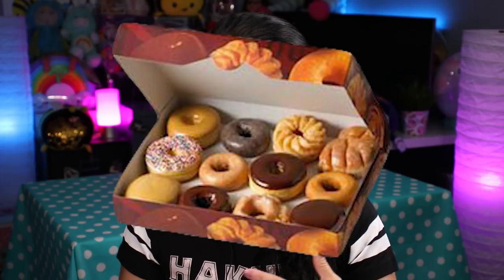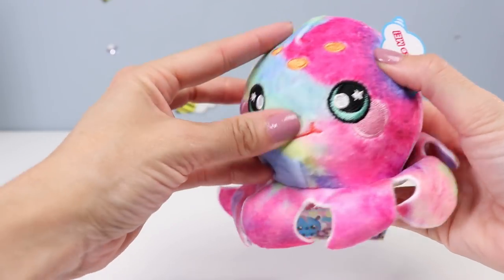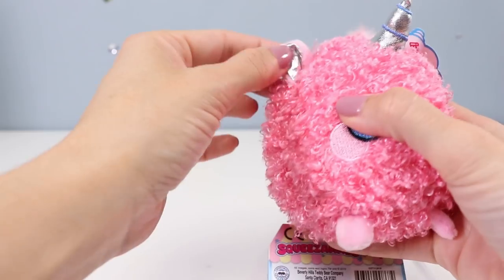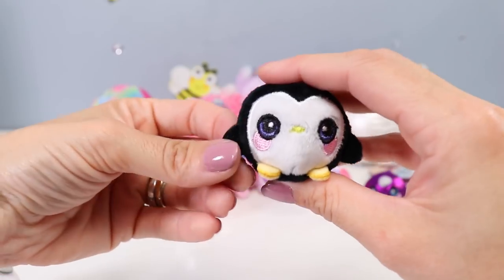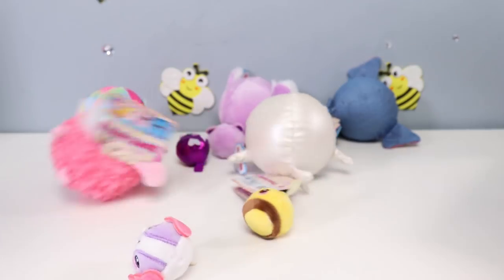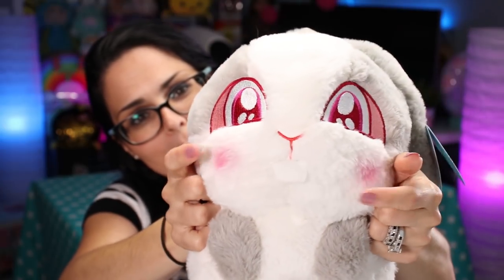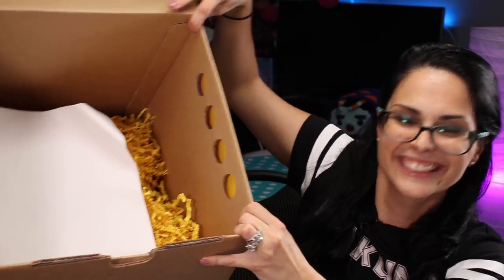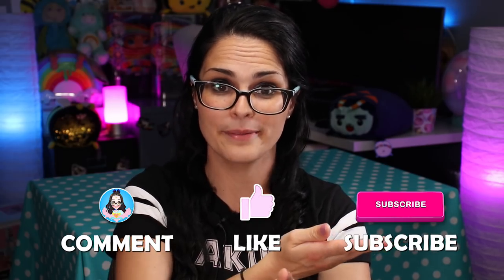The Hottest Plushies of Summer 2019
I got sent a whole ton (not actually a ton) of new plushies that will be coming out this summer.  It was a little overwhelming until I realized I shouldn't be afraid of these things, they're just plushies and I'm an adult.  I think I got this.  Or do I...

Oh Man!!!
I was so excited by the Heat cheek bunny that I failed to do anything I usually would with the tag and info...

Fail!

The heat cheek bunny is from a brand called "Cuties" for ages 0+ and cost me $20 at Toys 'R' Us.

I'm having a hard time finding them online so that I can offer my U.S viewers a place to  buy them, because apparently you guys are loving them as much as me!!!
I'll post a photo of the cute cow on my Instagram I believe it shows the tag!